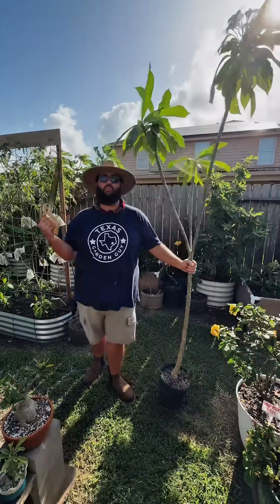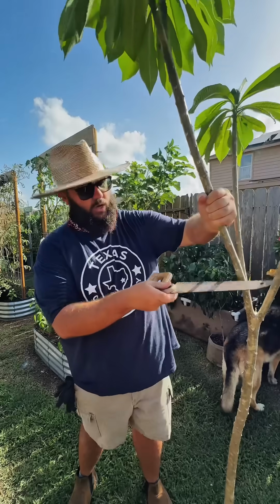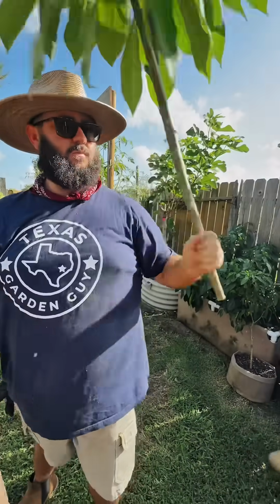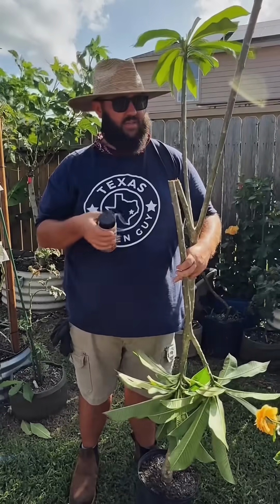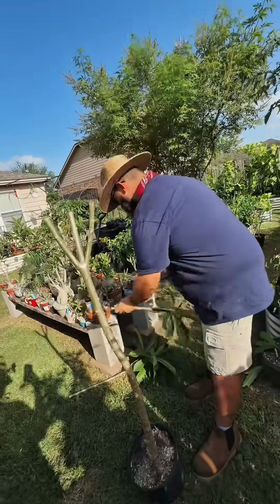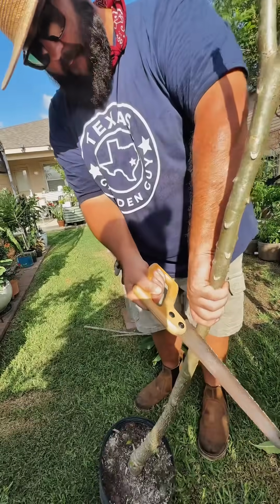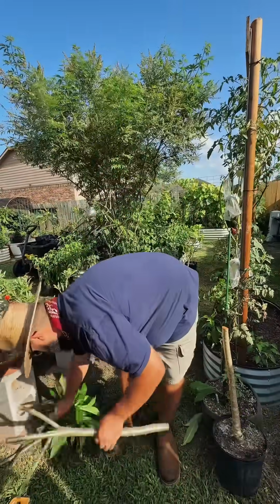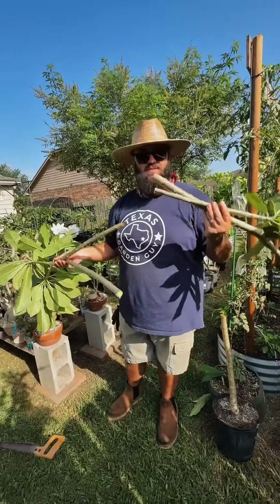How I Prune My Plumeria Plants!